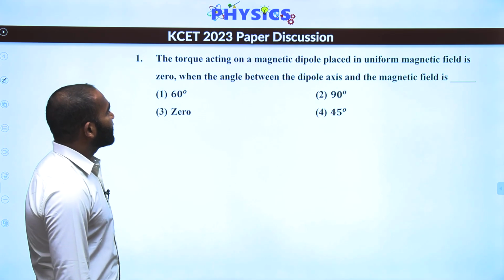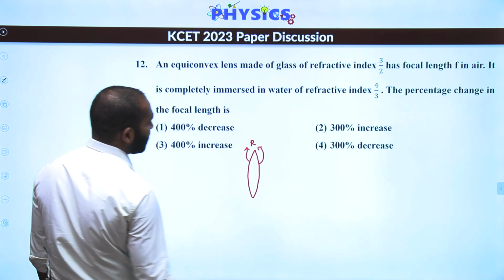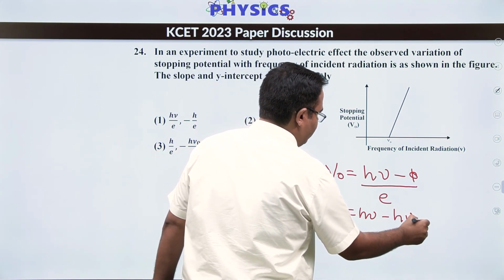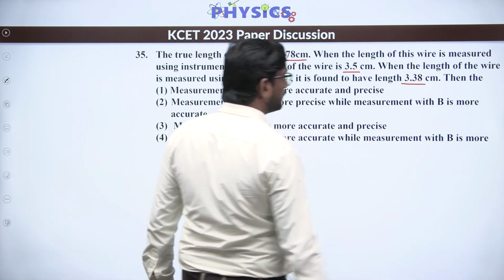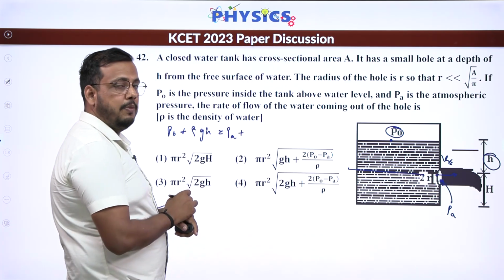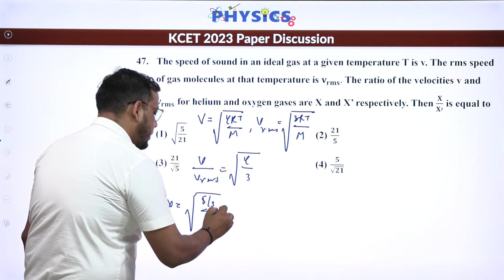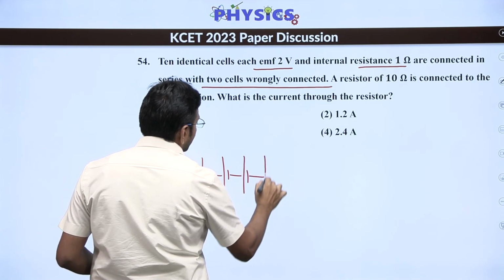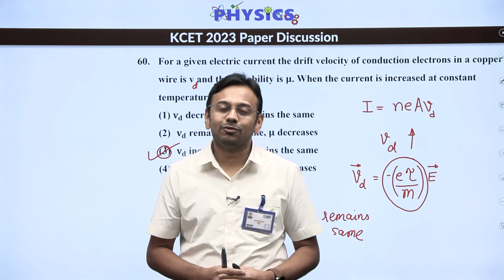🔴 KCET 2023 Complete Paper Discussion by Faculties (Physics) | ALLEN Bengaluru